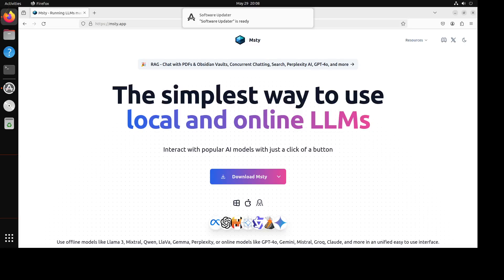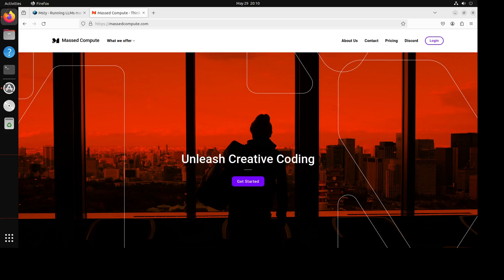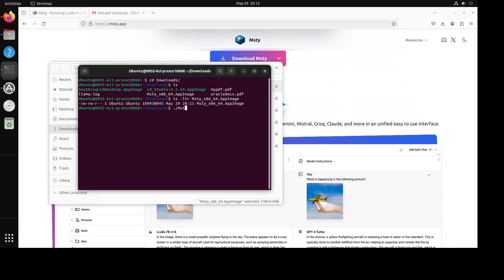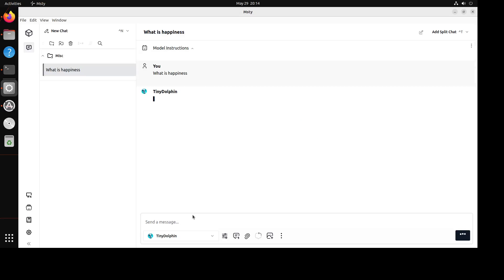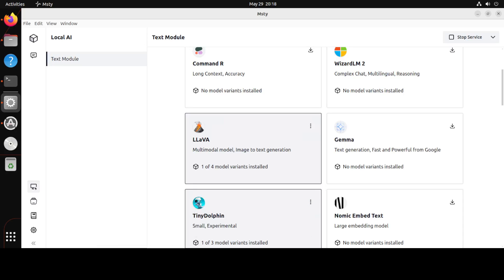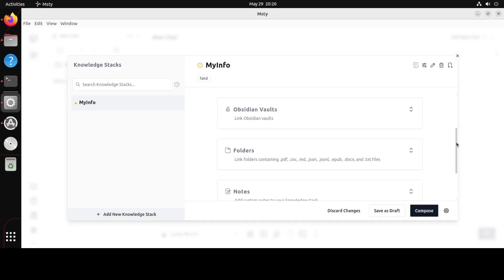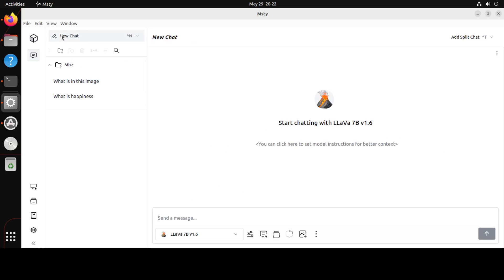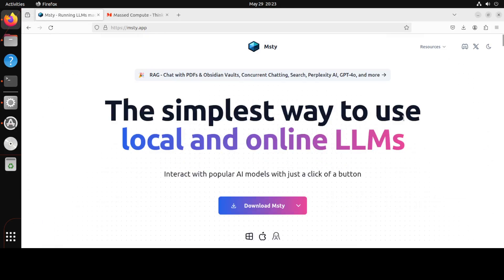Simplest Way to Use Local and Online LLMs and RAG - Install Msty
This video is a step-by-step tutorial to locally install Msty on Linux, Windows and Mac to have an LLM UI which is simple and efficient for Inference and RAG.